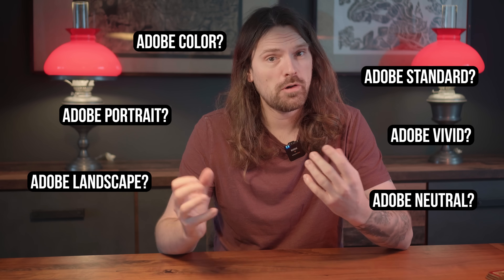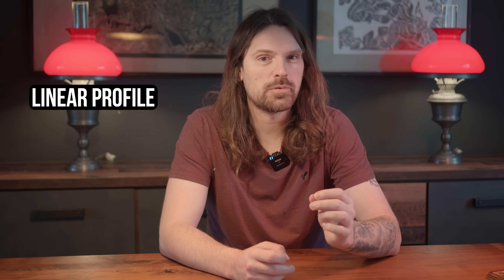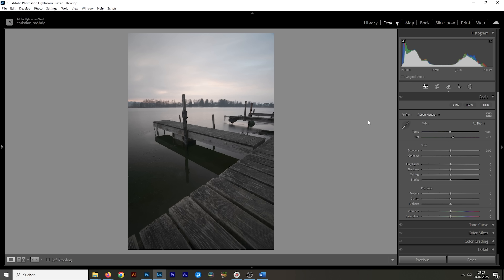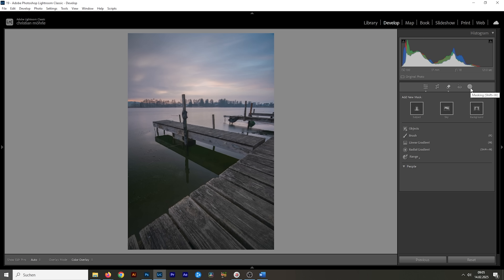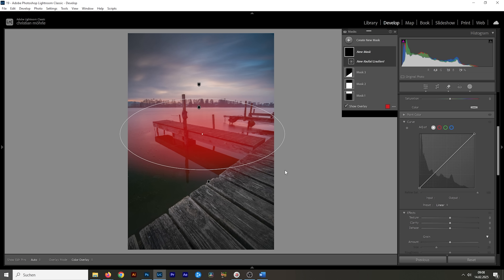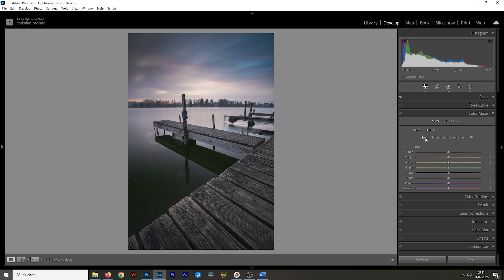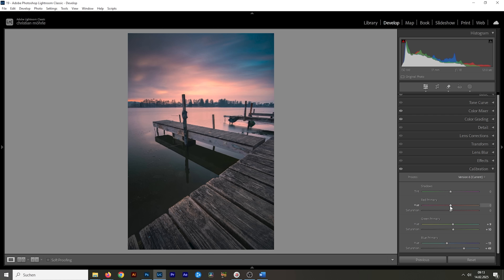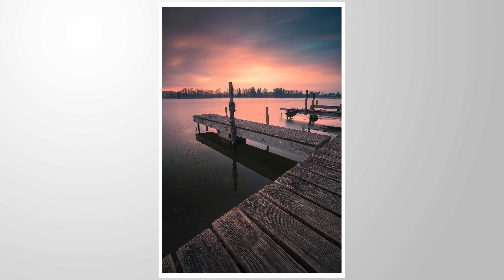THIS is Why LIGHTROOMS PROFILES are so Important!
Here is why Lightrooms profiles are so important for the editing!

If you want to follow along the post processing part feel free to download the raw photo

▶️ Camera Bag

0:00 Intro
0:34 What are Profiles
2:09 Where to find Profiles
3:01 Profile vs Preset
3:35 Editing
5:33 Masking
9:11 Color Grading
11:29 Sharpening
11:59 Nik Collection